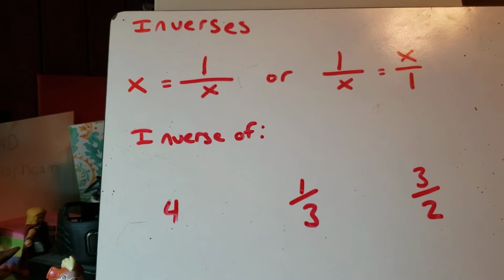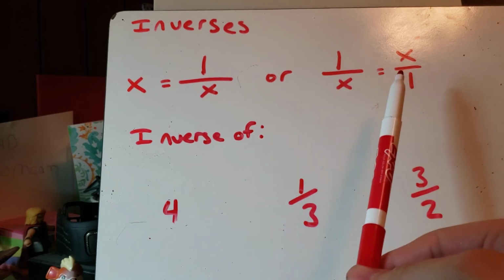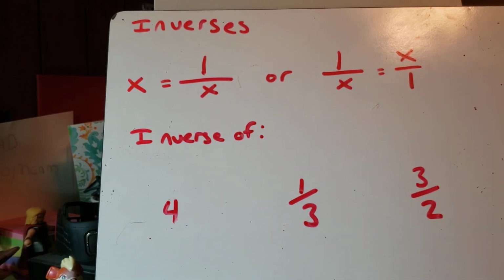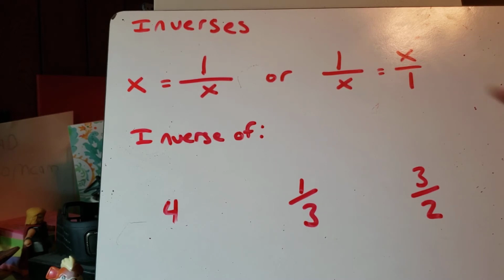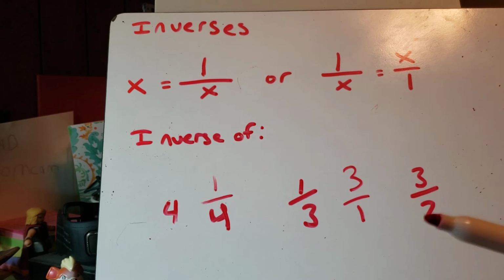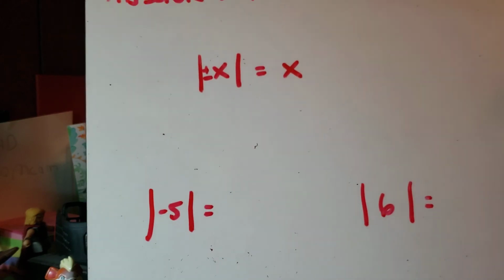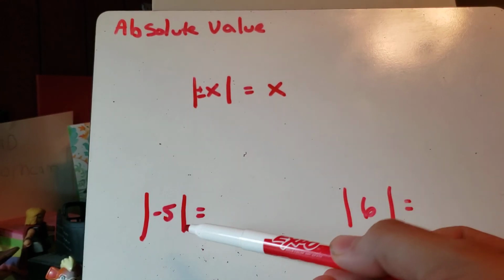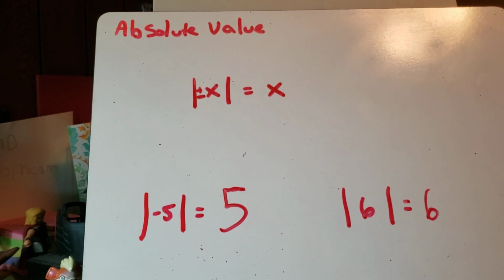Algebra 23 - Absolute Value and Inverse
Learn about absolute value and inverses (reciprocals).